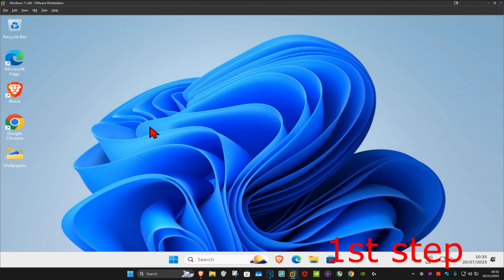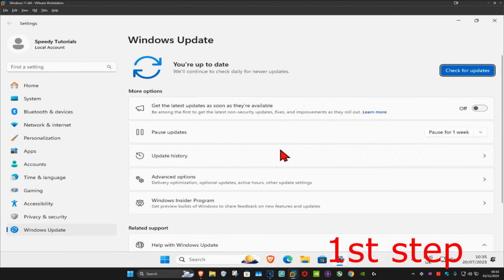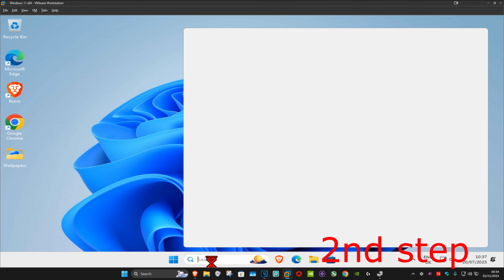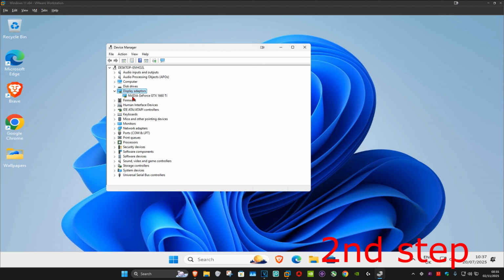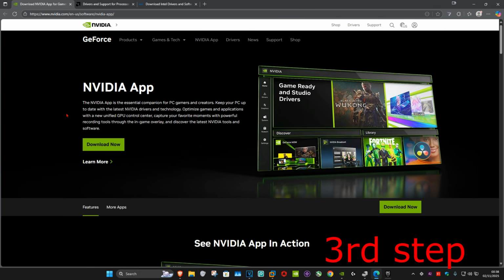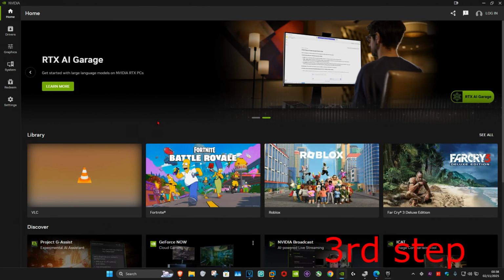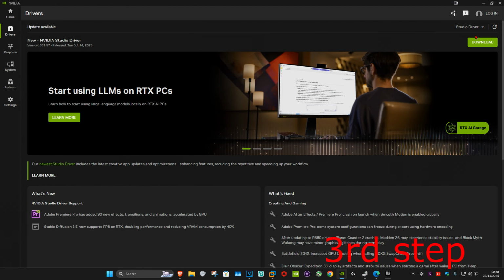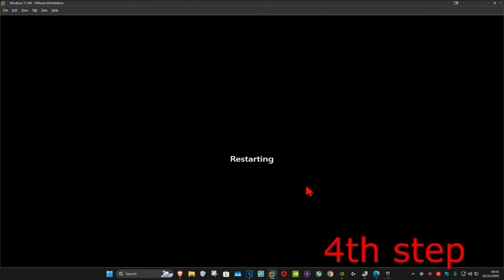How To Fix Bugcheck Error 0x00000139 in Windows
In this tutorial, I’ll show you how to fix the Bugcheck Error 0x00000139 in Windows. This blue screen error can happen during startup or while using your PC and is usually caused by driver issues, hardware problems, or corrupted system files.

Issues addressed in this tutorial:
bugcheck error 0x00000139 windows fix
windows 11 bsod 0x00000139 error
windows 10 bugcheck error 0x00000139
fix 0x00000139 bugcheck windows
system crash bugcheck 0x00000139